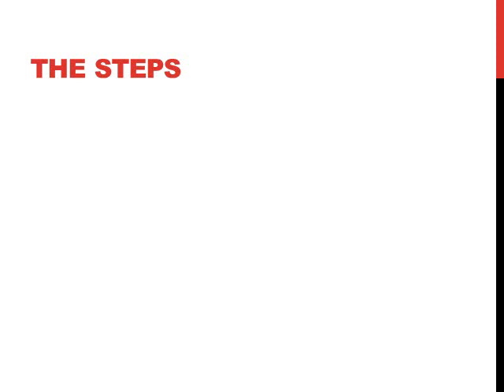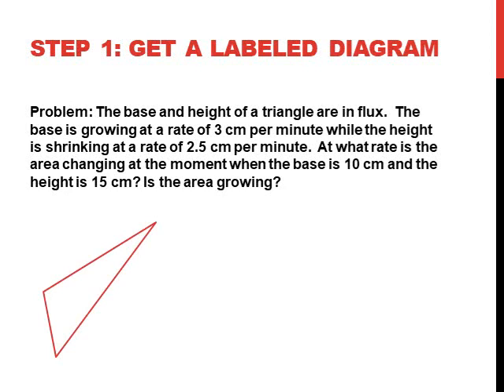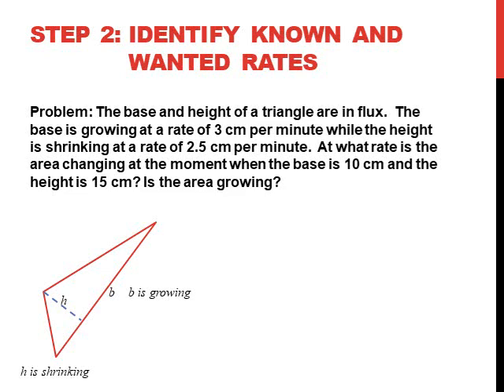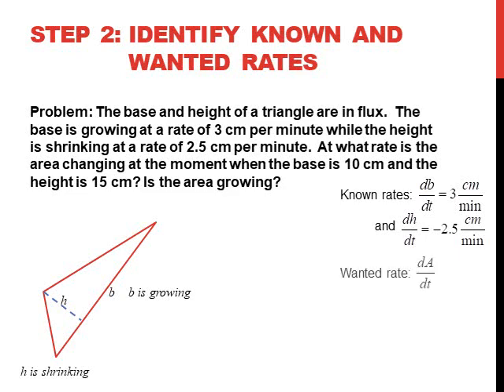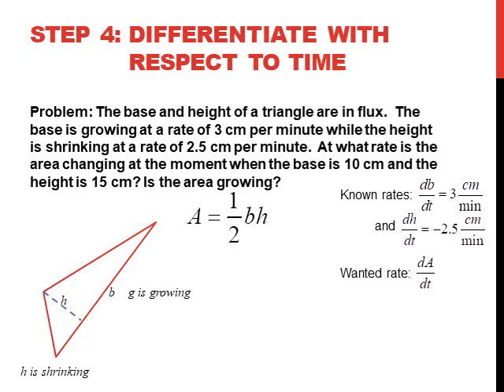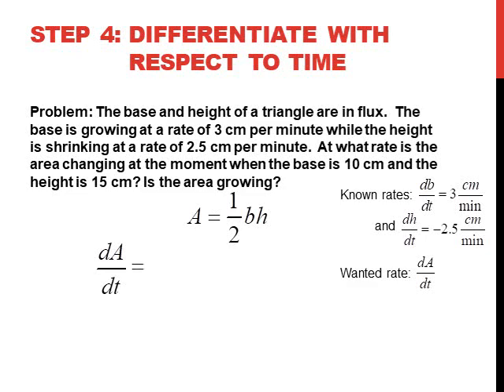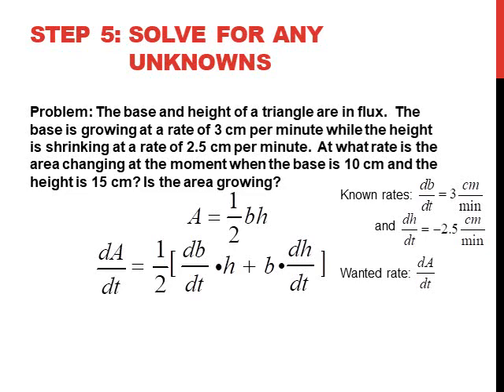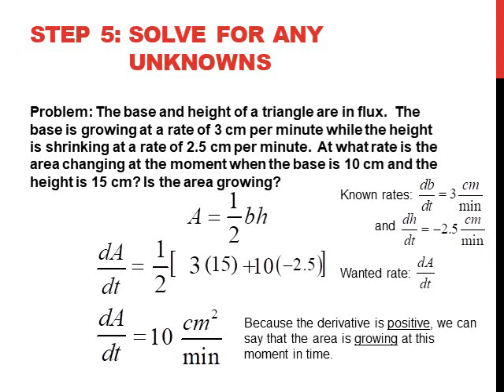Related Rates Example Area of Triangle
A second example of a related rates problem involving a triangle.